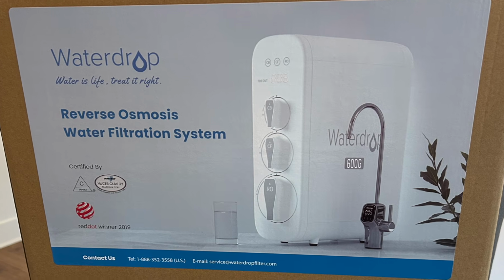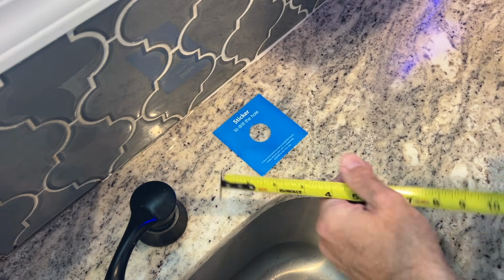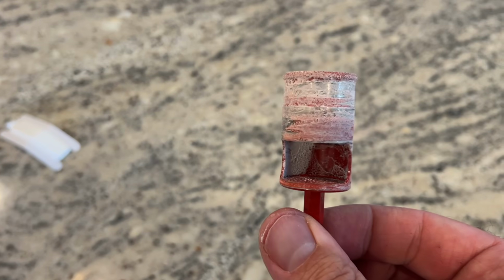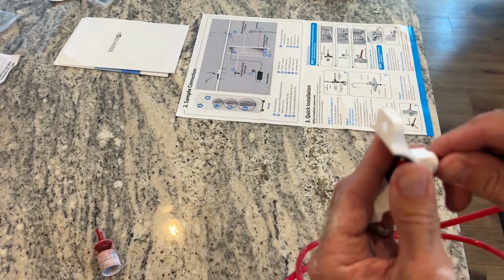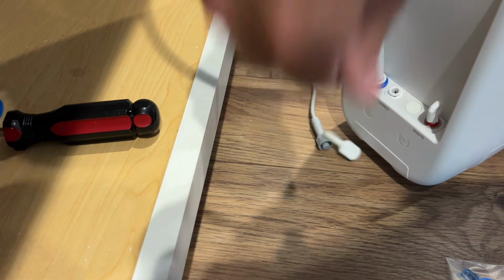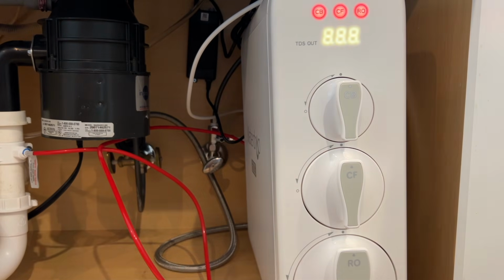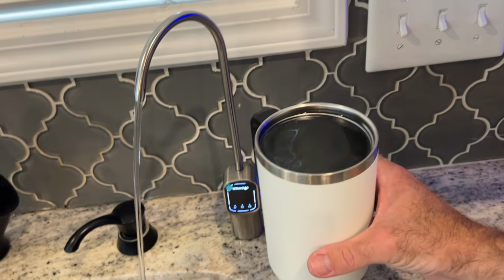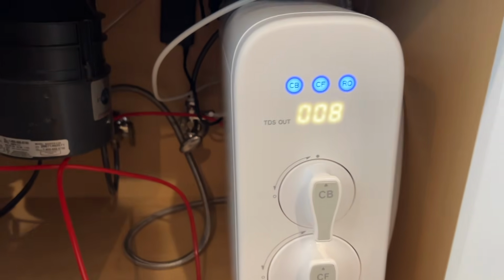Installation guide for Waterdrop G3P600 Reverse Osmosis System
Full installation guide for Waterdrop G3P600 Reverse Osmosis System
Waterdrop G3P-600
Waterdrop G3P-800
Remineralization filter
Black faucet
Pressure Tank
30' BPA free Tubing
20' BPA free Tubing
Blue locking clips